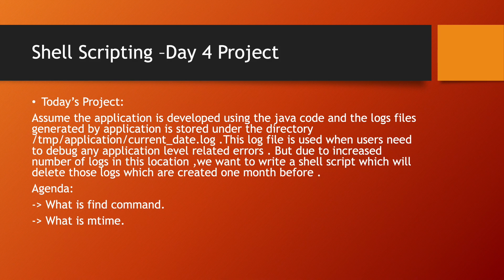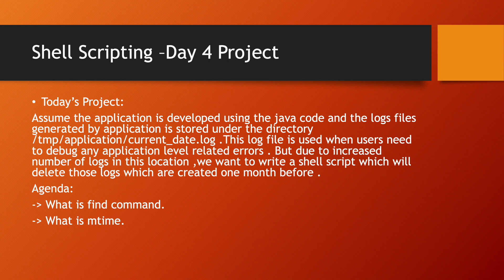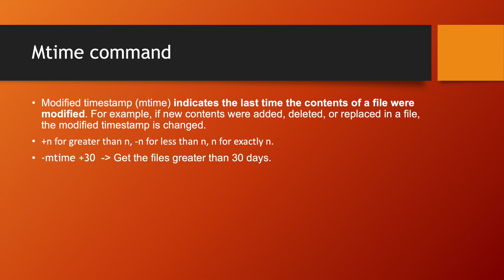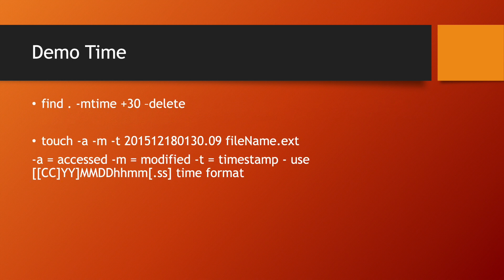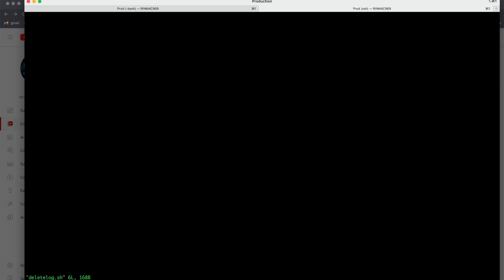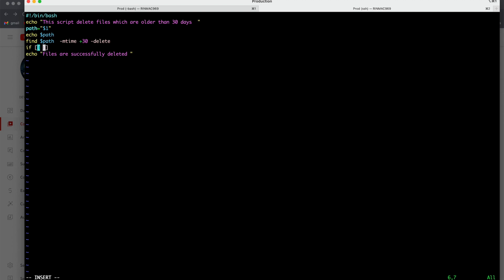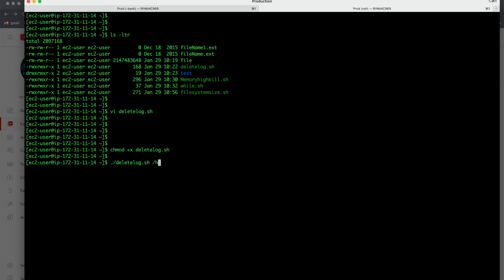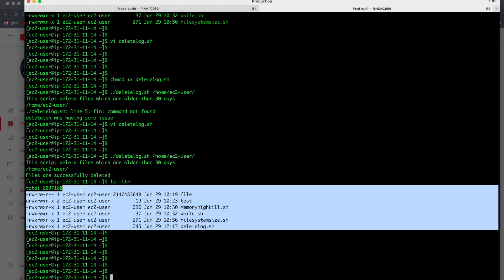Day 4 - Shell Scripting Course || Real World Shell Scripting Use Case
This Linux “Shell Scripting Tutorial” for beginners video you will learn what is linux shell scripting, how to write and execute shell script and various loops & conditions in shell scripting in detail.